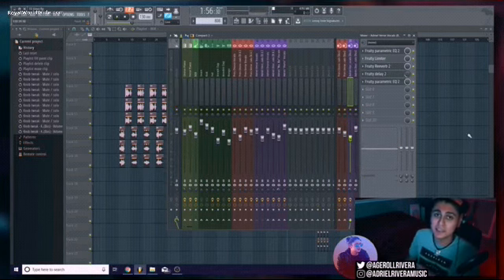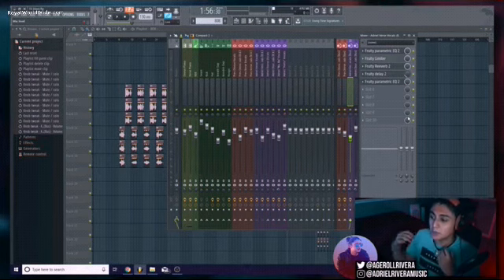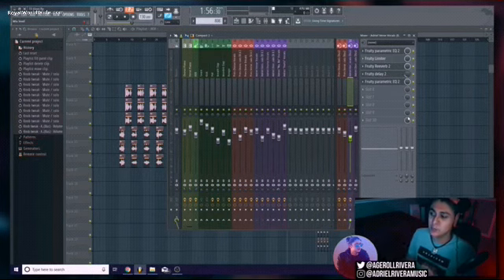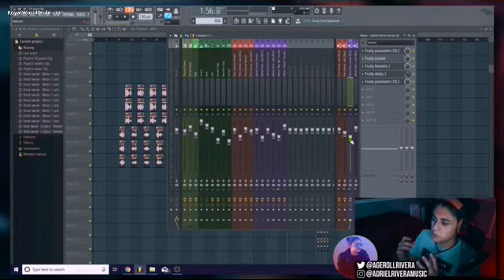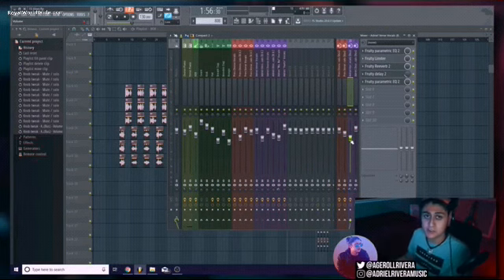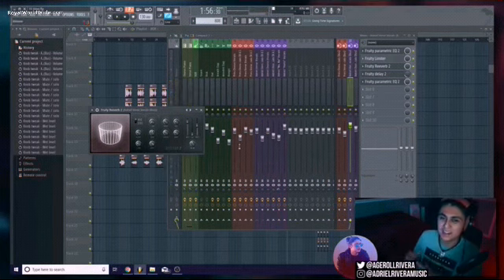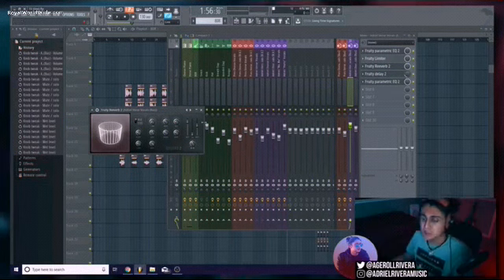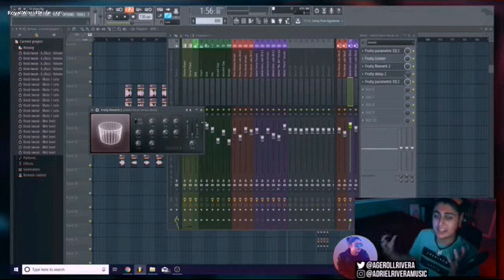How to make Vocals sit on beat and sound good (Detailed)